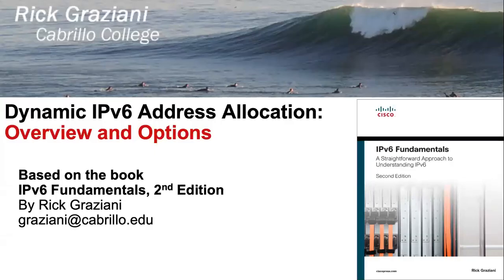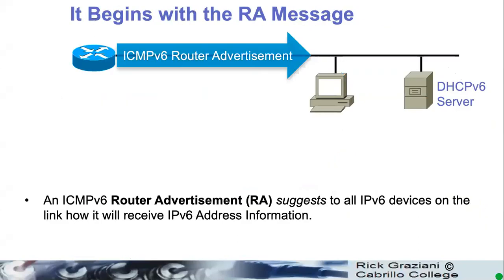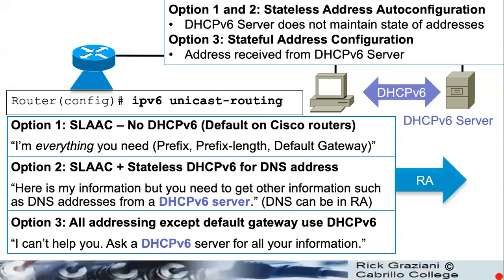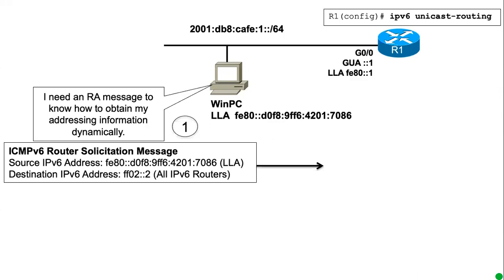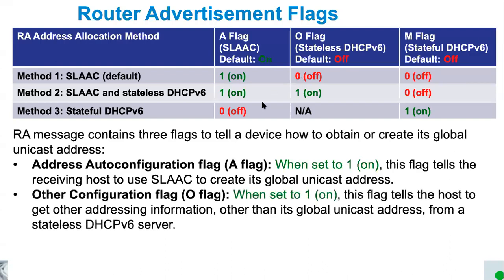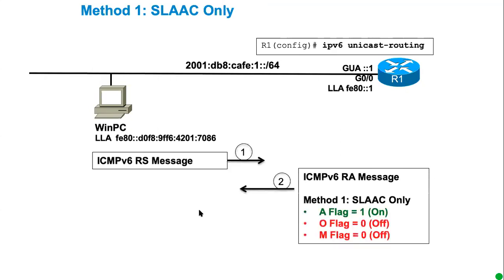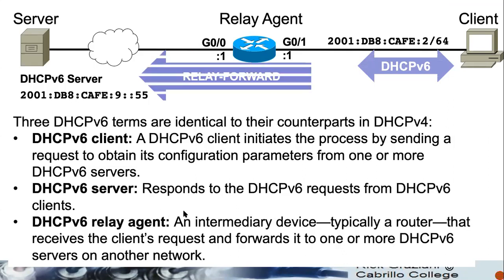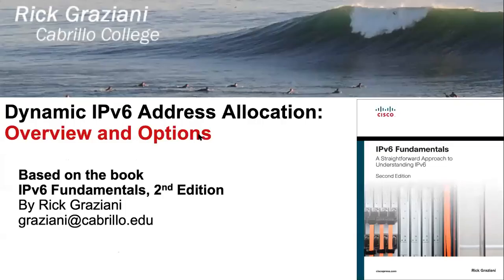8 Basics of Dynamic IPv6 Addressing